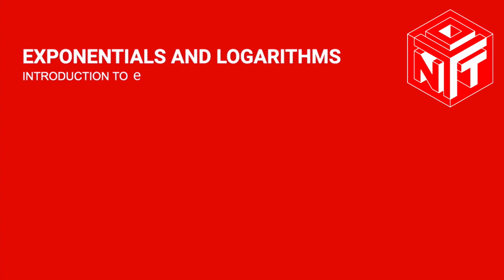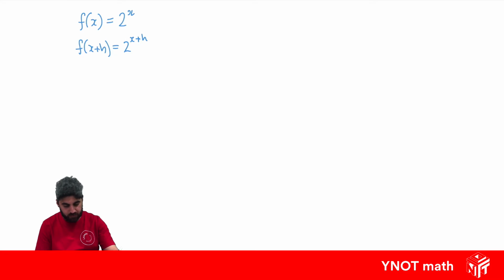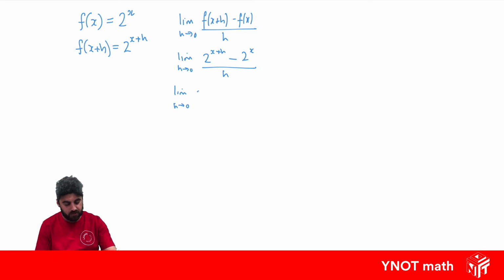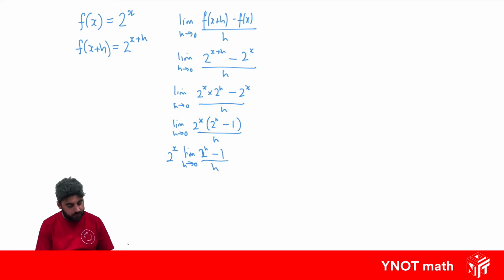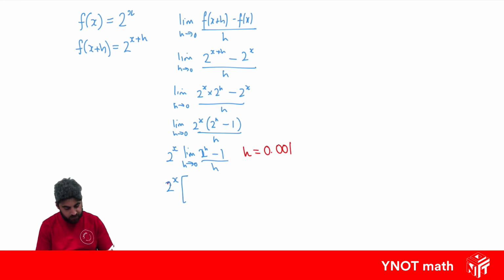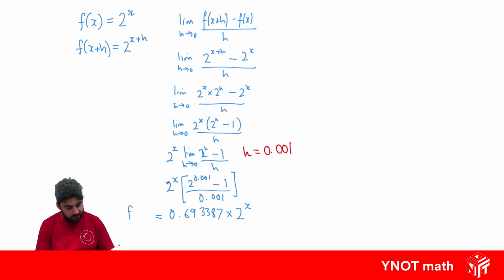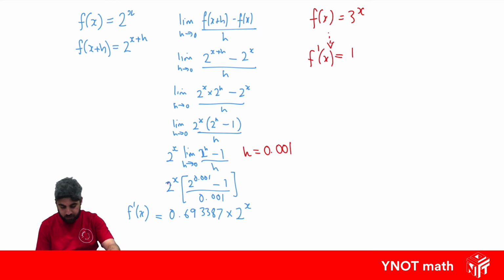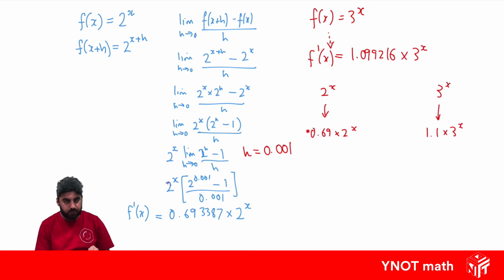Introduction to e